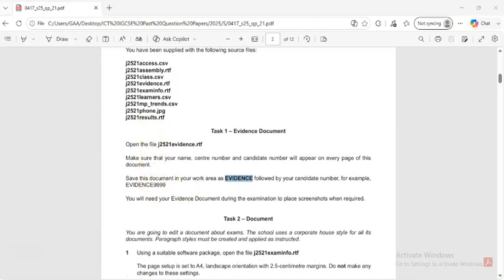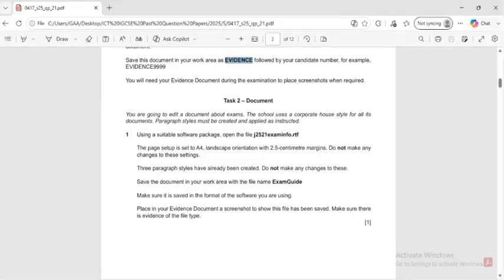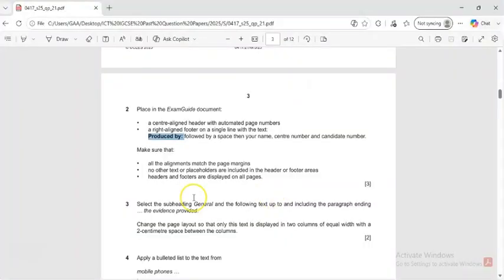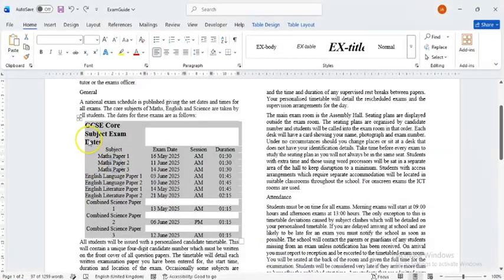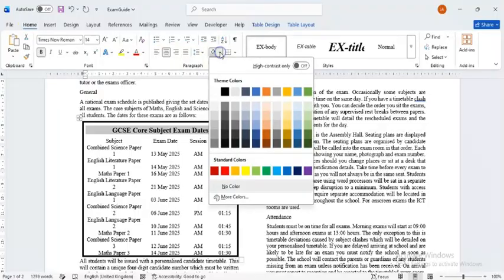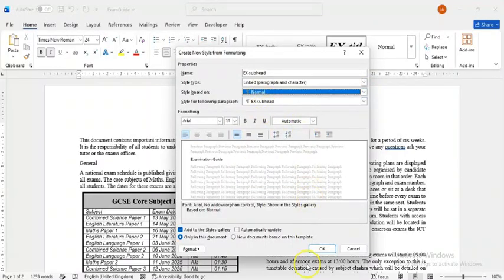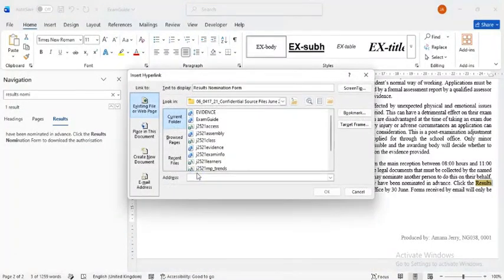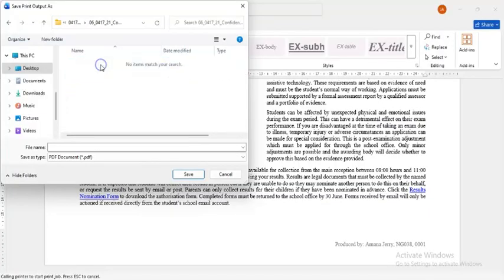May June 2025 Document Production Paper 21